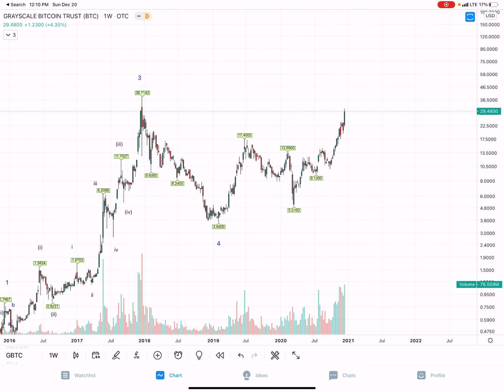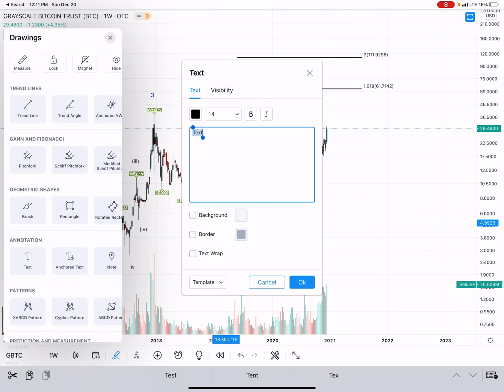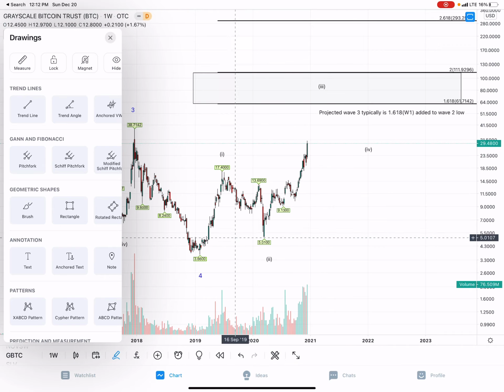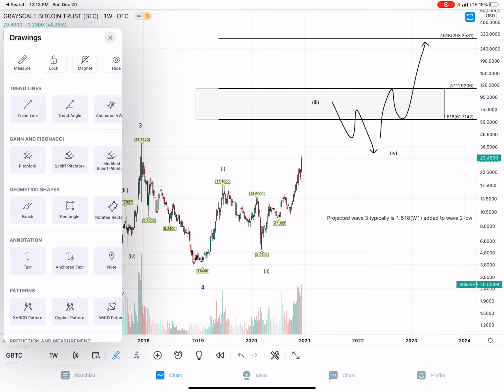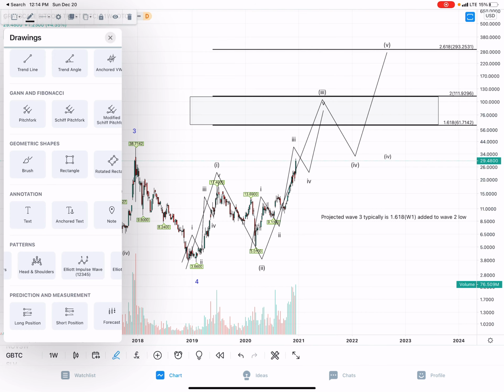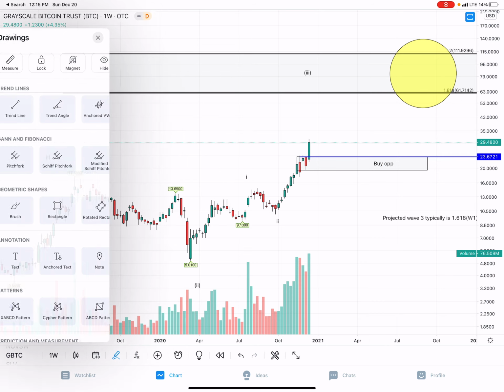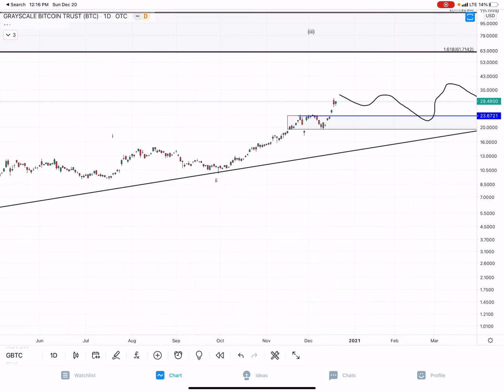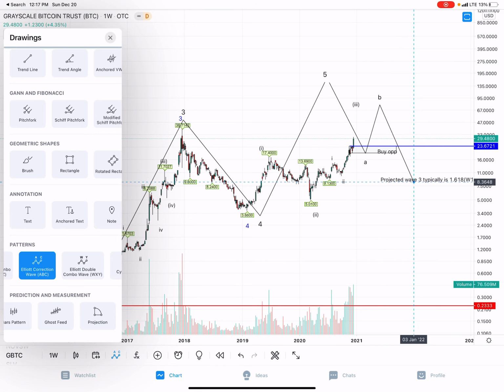How I count waves/sub wave counts (PT 2)